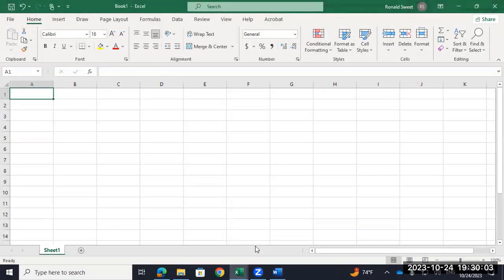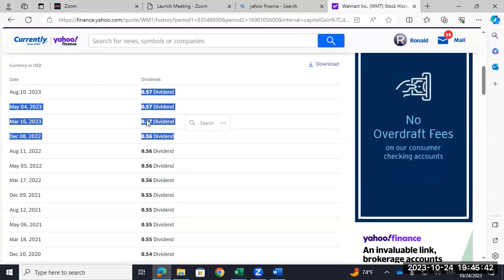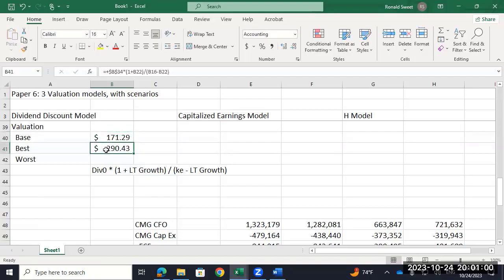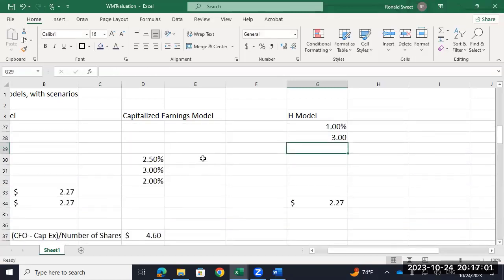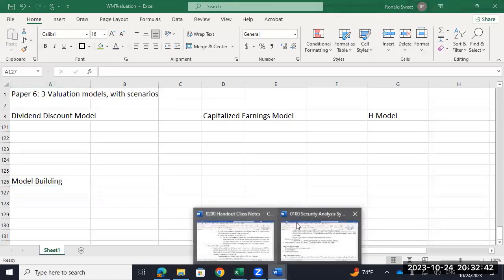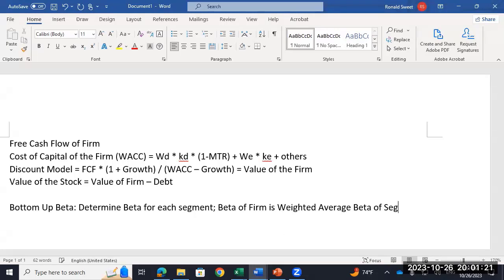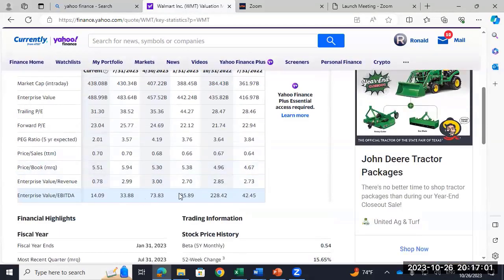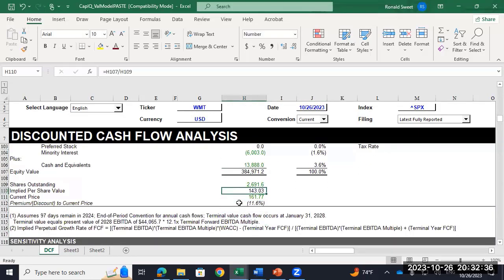UTSA Security Analysis Classes 19 and 20, Oct 24 and 26, 2023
00:00       Class 19
1:06:38    Class 20